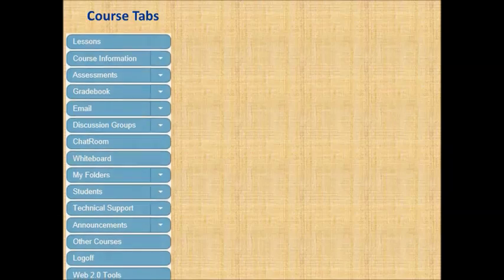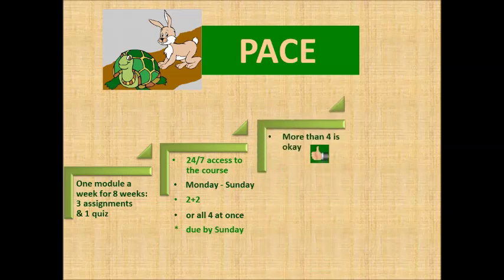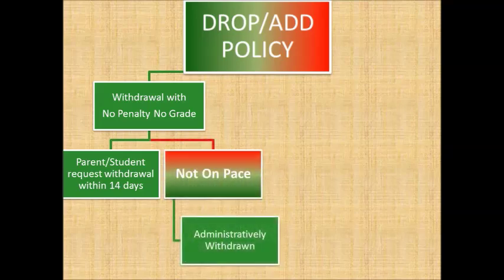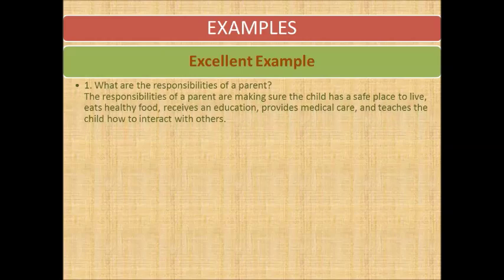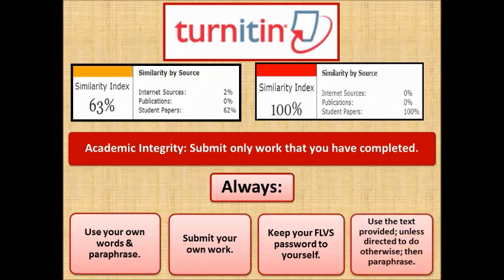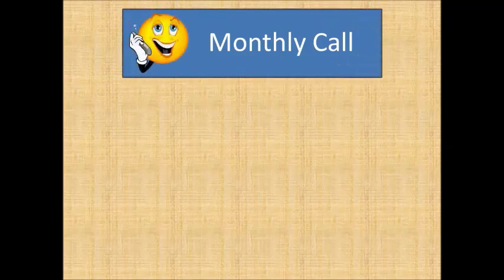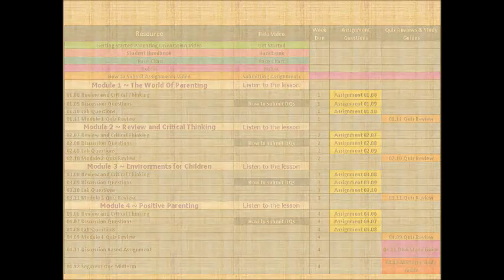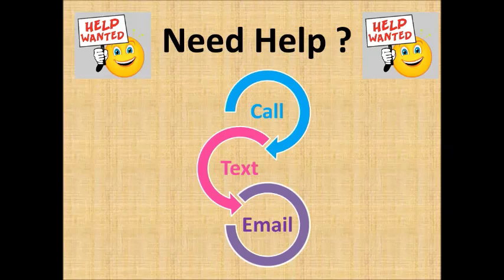Parenting Skills Course Orientation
Course Orientation for the FLVS Parenting Skills Class